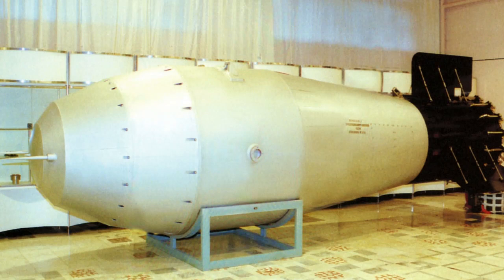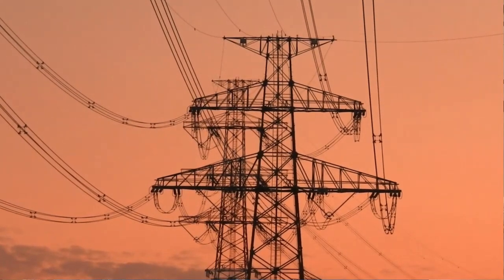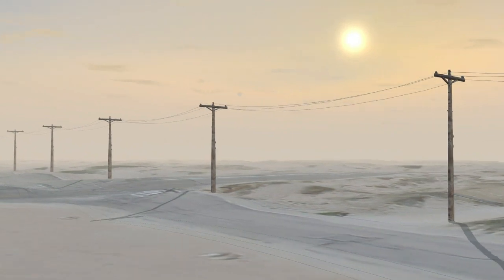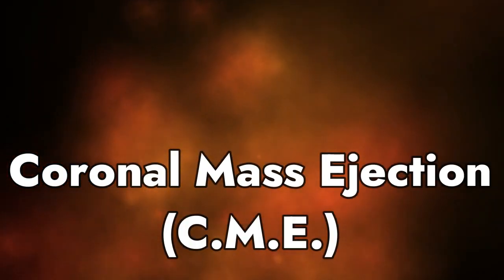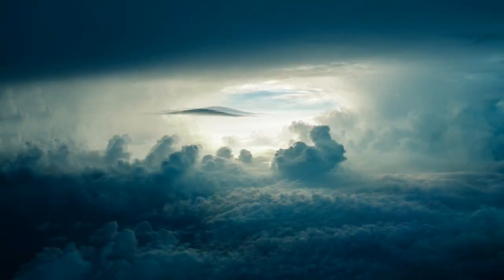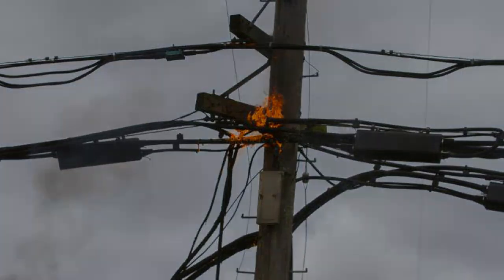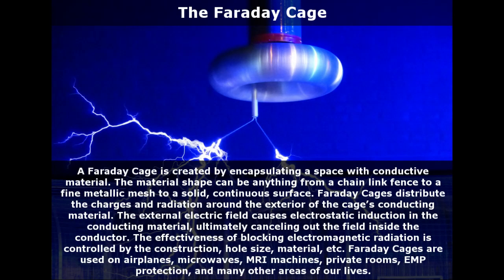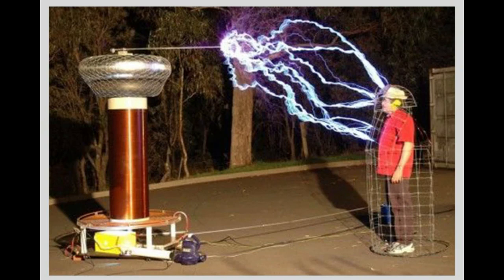EMP - What is it? Can we survive? | High Altitude Electromagnetic Pulse | How to Prepare for SHTF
An Electromagnetic Pulse, or EMP, could be created by a nuclear bomb detonated at a very high altitude - creating a High Altitude Electromagnetic Pulse - or HEMP. Many countries possess the technology and the weapons to create such an attack, including the United States of America, Russia, China, Iran, and North Korea.

This type of nuclear attack wouldn't necessarily mean immediate death. But it's the after-effects of such an event that would cause widespread panic, chaos, starvation, and ultimately, death, especially for those that are not prepared.

A Faraday cage can protect items that fit inside from becoming damaged by an EMP.  Here are links to 2 different kinds that we use:

Faraday Box
Faraday bag

The EMP Shield is designed to protect the wiring and circuitry in your home, car, RV, and more. Not only will it prevent damage to the wiring itself, but it will also prevent electrical fires caused by overvoltage from EMP's, CME's, and lightning strikes.

SAVE $50 by following our link: EMP Shield for home, property and vehicles

💚Could you use a little extra income? How would you like to get PAID every time your friends and family shop for groceries? Join our team!

Other items we use and recommend:
PROTECT your family!
EMP Shield for home, property and vehicles: (Save $50 with this link)
Mylar bags with oxygen absorbers
Our Berkey water filter
Sawyer Mini Water Filter
Presto Pressure Canner
Dual Fuel Stove for Emergencies
Our Butane Stove

💸 Here's how I save money on EVERY haul and get freebies all the time with money saving rebate apps:

I use the Honey browser extension to save money by tracking prices on Amazon and other sites so I can buy at the lowest possible price! They also have a great feature called “droplist”- add items to your droplist and they email you when the price drops!

Will you have enough fruit and vegetable nutrition in your prepper pantry? Ruvi has the solution with 4 servings of whole, clean fruits and vegetables in each delicious drink! With a shelf life of at least 18 months, it's a great way to add nutritional insurance to your prepper pantry- so add Ruvi to your rotation!